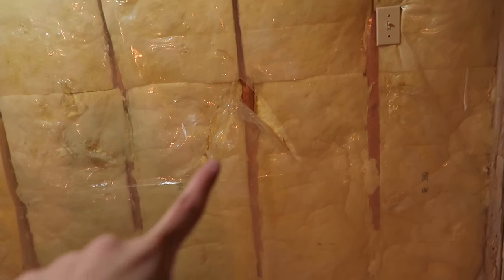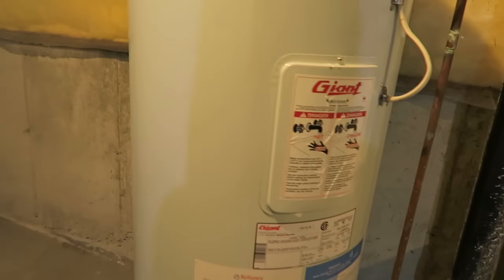HOUSE TOUR!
Baby Registry #: 61426938

Periscope: @CaydenAndMommy or Megan Rae Roberts